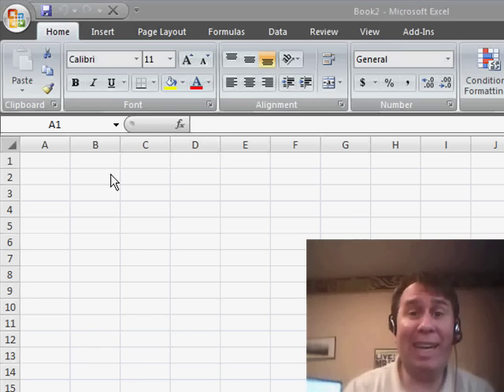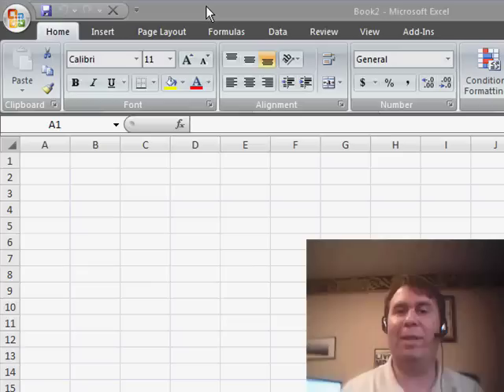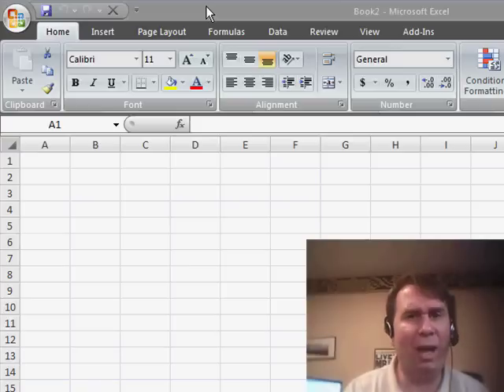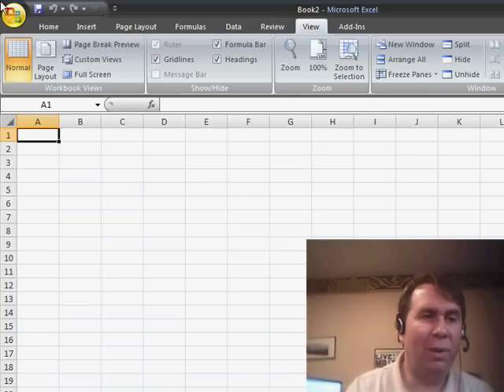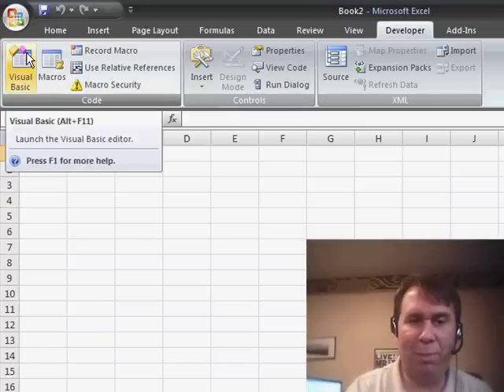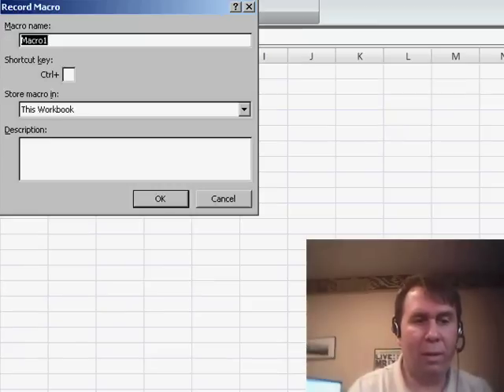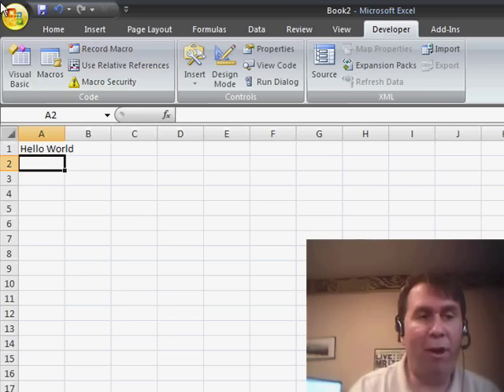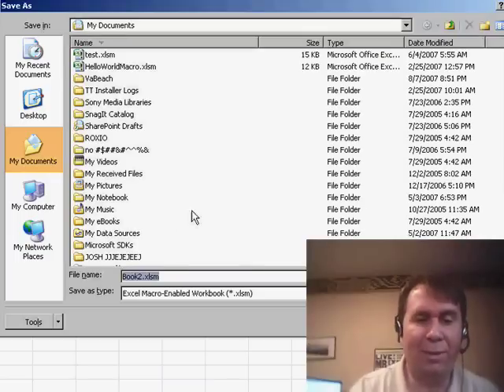Excel - Excel VBA Support: Debunking the Rumor and Accessing Developer Tab - Episode 687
Microsoft Excel Tutorial - Excel VBA Support: Debunking the Rumor and Accessing Developer Tab.

Welcome back to another MrExcel netcast! I'm Bill Jelen and today we're going to debunk a rumor that's been going around about Excel 2007 not supporting VBA. Let me tell you, that is completely false. VBA is still very much alive and well in Excel 2007. The only platform that will no longer support VBA is the Macintosh, due to the switch to an Intel-based processor. But for all you PC users, don't worry, VBA is here to stay.

Now, you may be wondering where to find the VBA options in Excel 2007. Well, they can be found under the "View" tab, where you can access "View Macros", "Record Macro", and "Use Relative Reference". But if you want to fully access all the VBA features, you'll need to go to the "Office" icon and select "Excel Options". From there, go to "Show Developer tab in the Ribbon" and voila, the "Developer" tab will appear with all the options for "Macro Security", "Record Macro", and more.

So, let's say you want to record a macro and save it in your workbook. You'll need to save the file as a "Macro-Enabled Workbook" with the extension .xlsm. This may seem like a hassle, but it's worth it to keep your macros intact. Plus, if you receive a regular .xlsx file, you'll know that there are no macros included. So, don't believe anyone who says that Excel 2007 doesn't support VBA. It's still going strong and will continue to do so for at least another 10 years.

Unfortunately, for Mac users, VBA will no longer be available in the next version. But for all you PC users, keep on using VBA to enhance your Excel experience.

Microsoft hides some of the VBA controls in Excel 2007. Episode 687 will show you how to access the Developer tab in the Excel 2007 ribbon.

Table of Contents:
(00:00) Rumor about Excel 2007 not supporting VBA
(00:38) Accessing Macros through the "View" tab or Developer Tab
(00:57) Recording a macro and saving it in a workbook
(01:35) Saving a macro-enabled workbook as xlsm
(02:07) Clicking Like really helps the algorithm

This video answers these common search terms:
ActiveX Controls in Excel 2007
Excel 2007 developer tab
Excel 2007 VBA support
Excel options in 2007
Form Controls in Excel 2007
Future of macros in Excel 2007
Macintosh version of Excel and VBA support
Macro-enabled Workbook in Excel 2007
Macros in Excel 2007
Recording macros in Excel 2007
Saving macros in Excel 2007
Visual Basic editor in Excel 2007